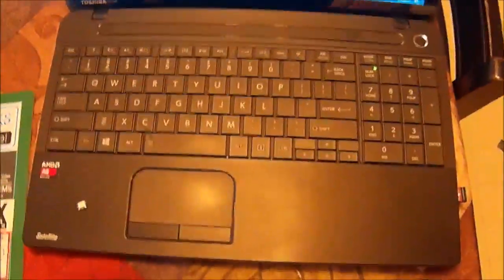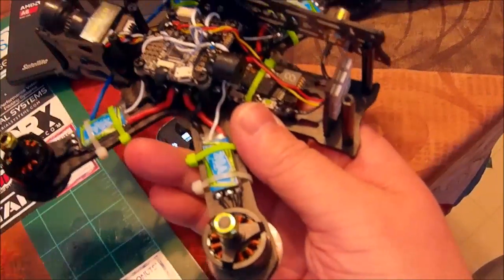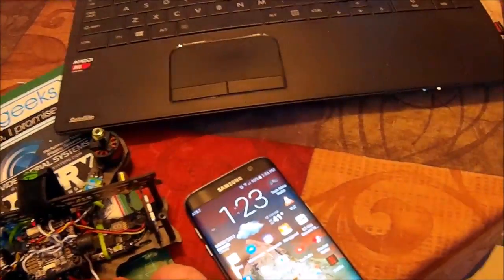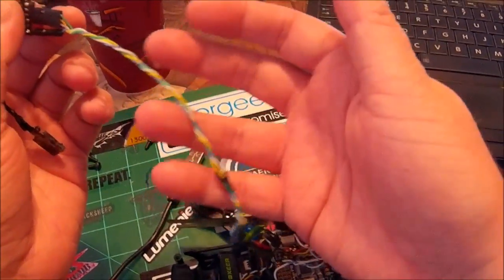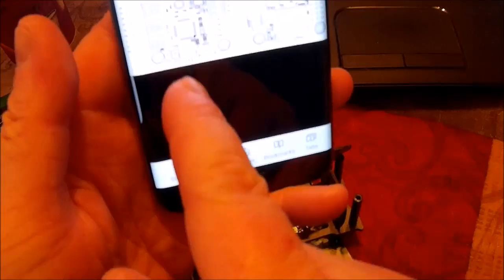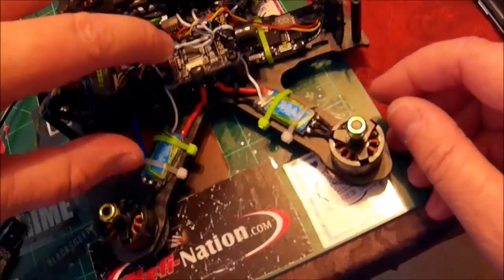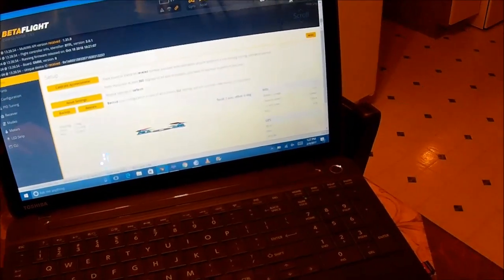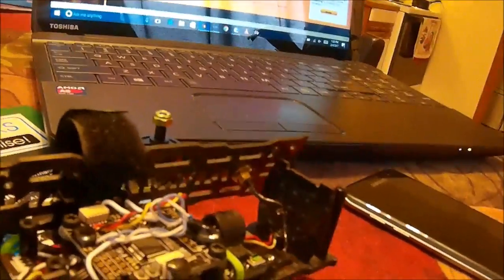dont throw away your fc with broken usb port